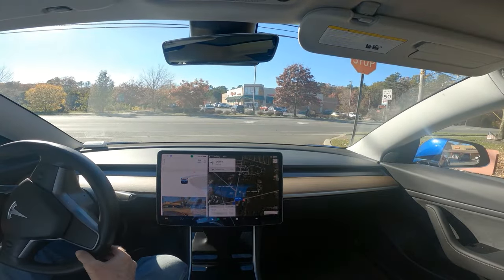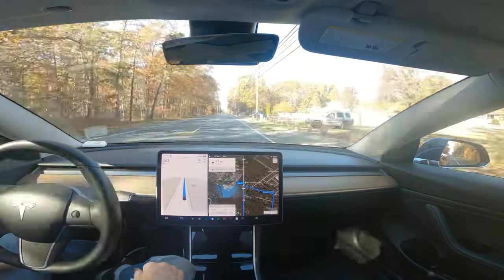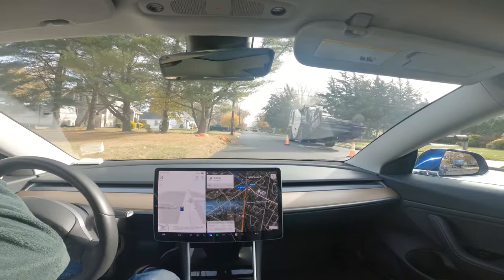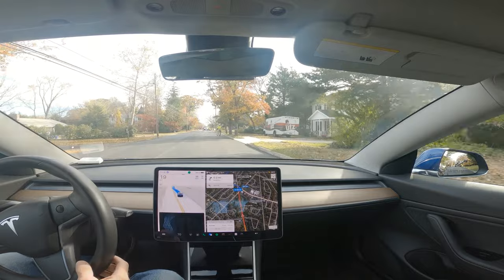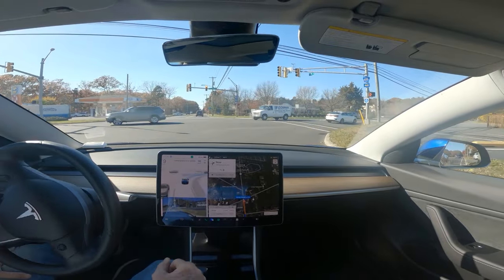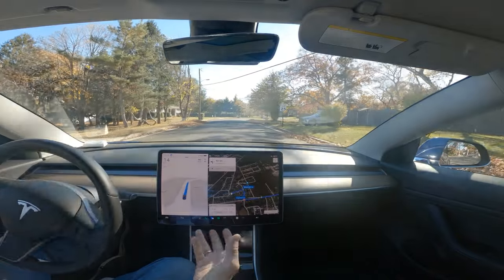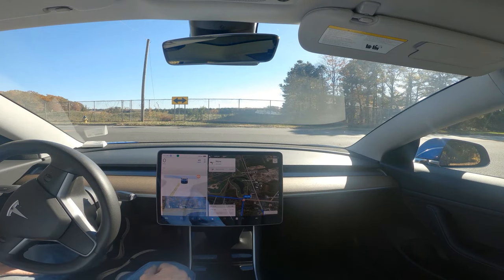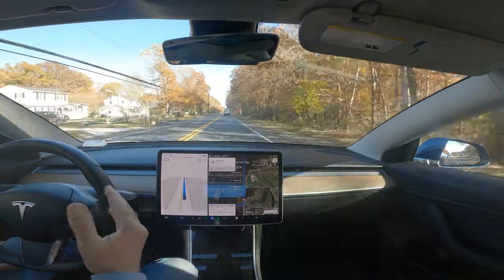Tesla FSD Beta 11.4.7.3 compilation #19